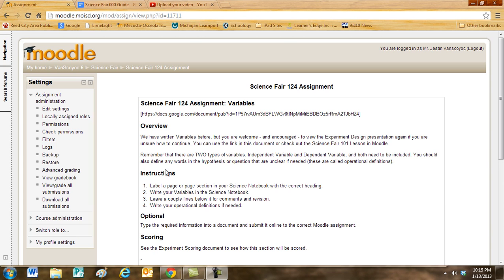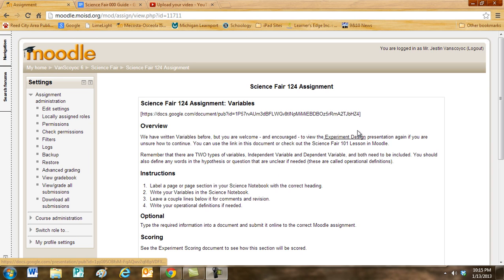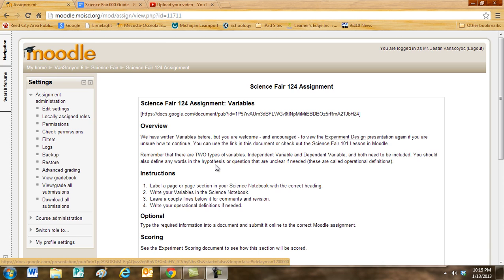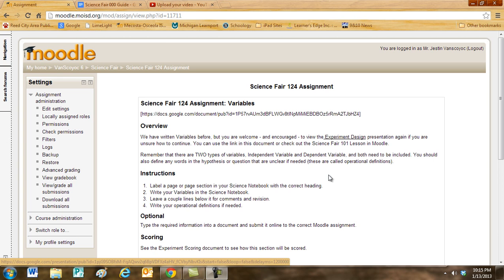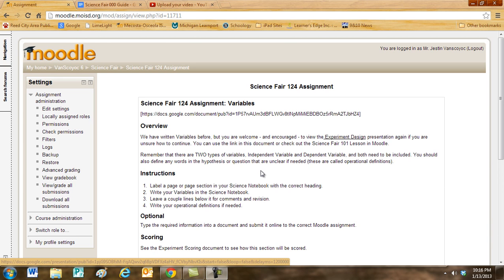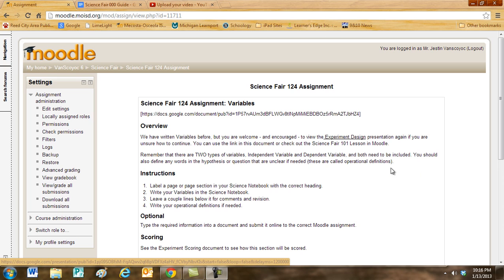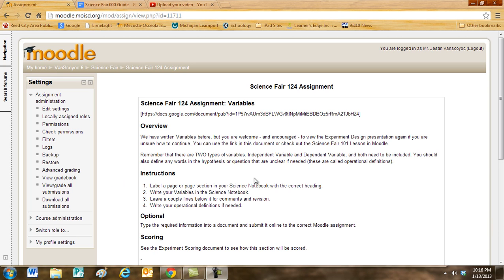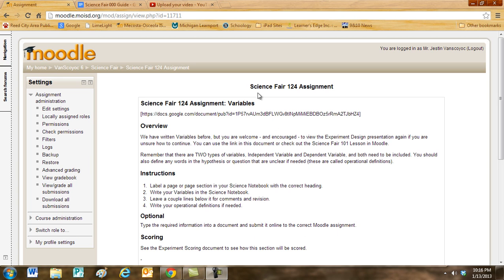Science Fair Variables